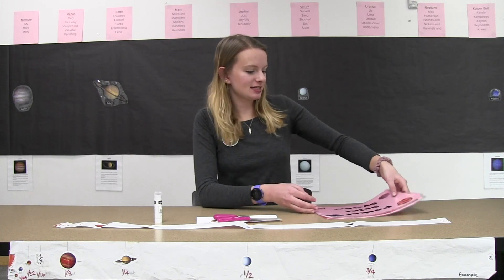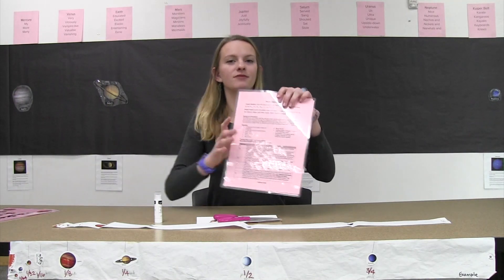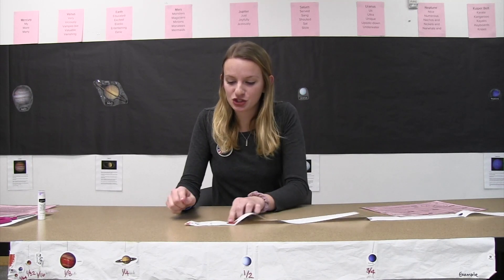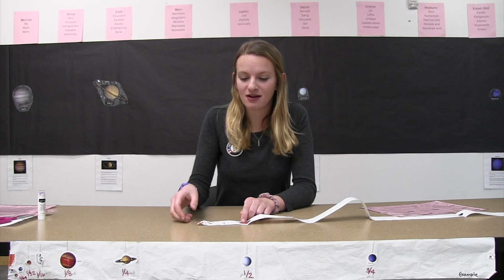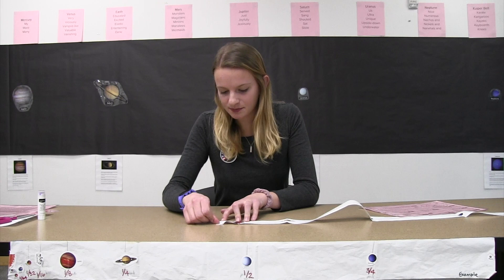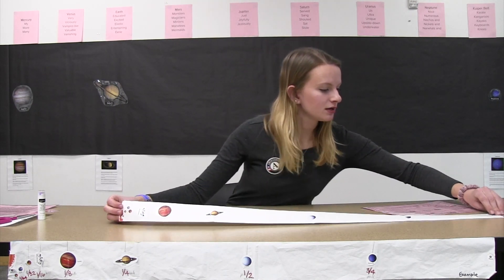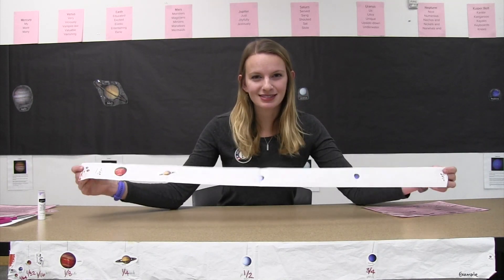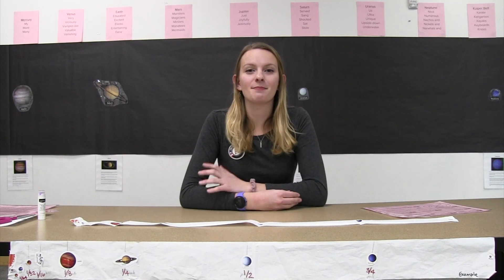Pocket Solar System - UC Davis TERC Virtual Science Expo 2020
Do you want to learn about the planets in our solar system? Want to do this activity at home? Just click the link below and open "Space Science Detailed Activity Descriptions Science Expo 2020" to find the instructions on how to set up all of our activities!